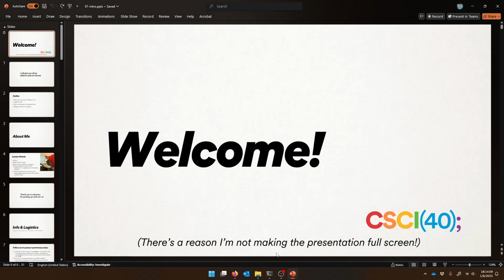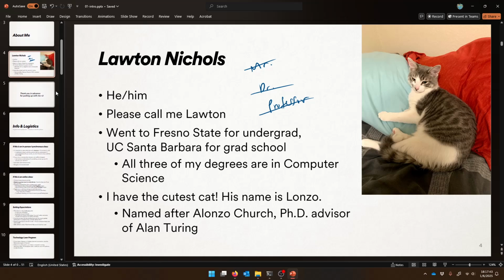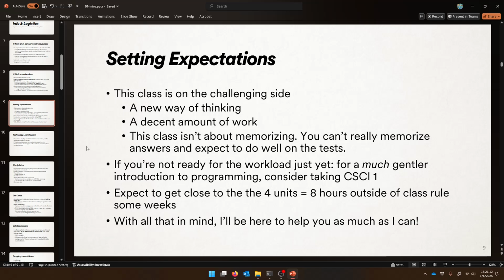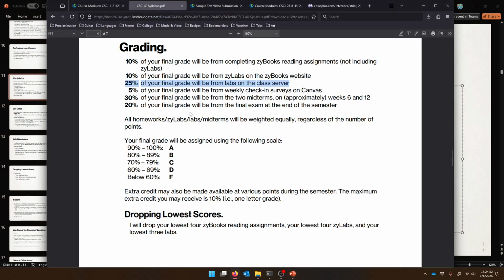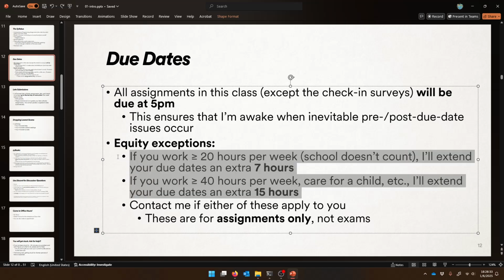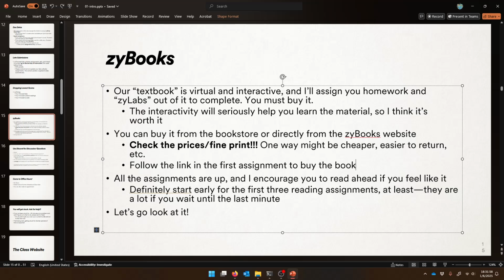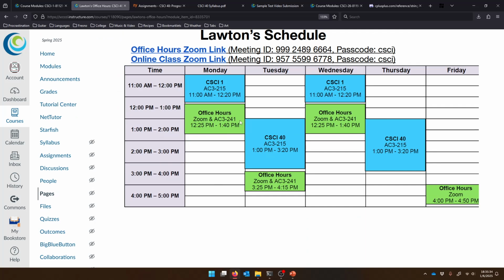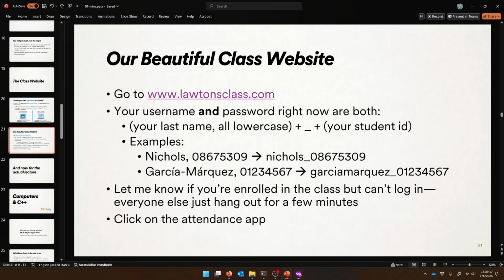(S25) CSCI 40 Lecture 1 (Part 1)